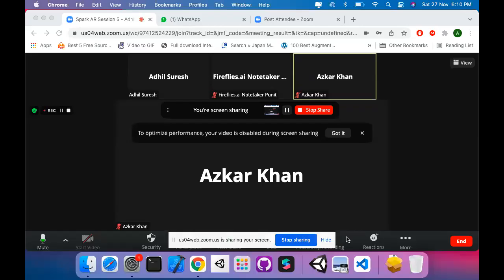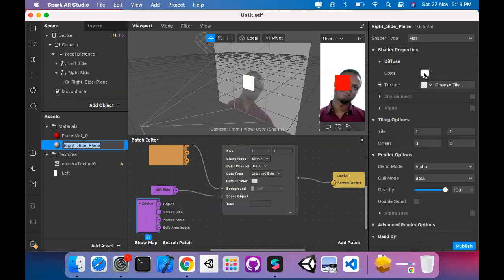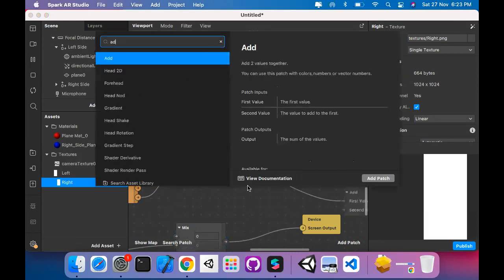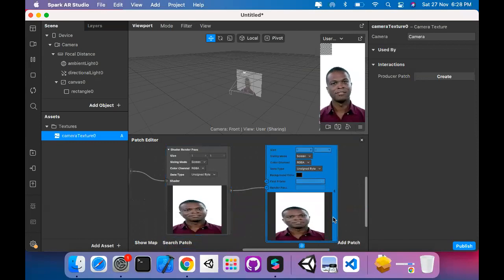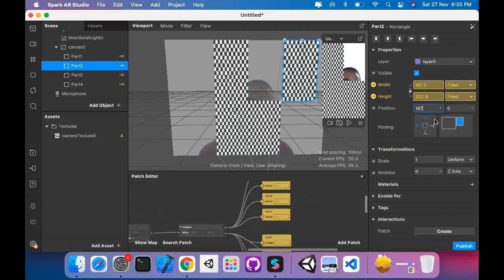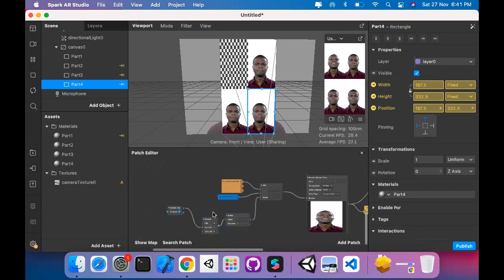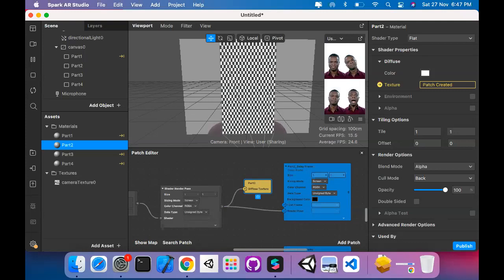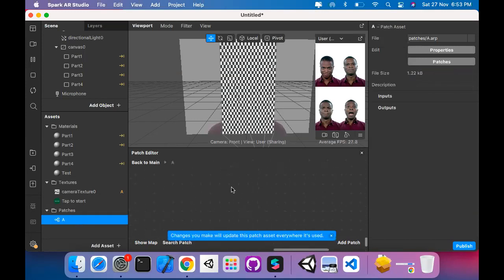Spark AR | Modelling and UV Mapping in Blender | Adhil Suresh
▬ About Adhil Suresh▬▬▬▬▬▬▬▬▬▬

Adhil Suresh is an Augmented Reality Developer and creative technologist. He has been in the AR industry for almost six years and have extensive experience with the entire Spark AR production pipeline

▬About Reskilll ▬▬▬▬▬▬▬▬▬▬▬▬

▬ Social Media ▬▬▬▬▬▬▬▬▬▬▬▬▬▬▬